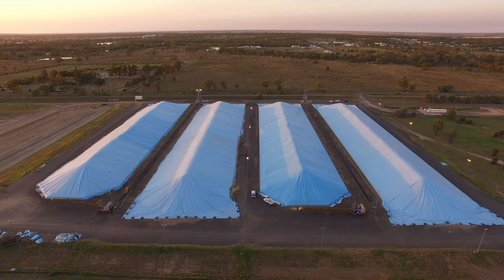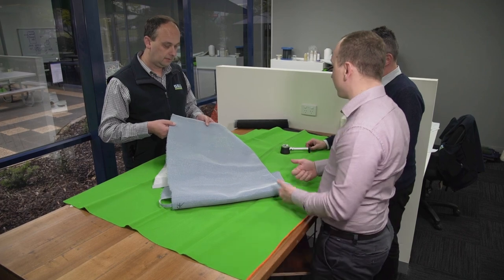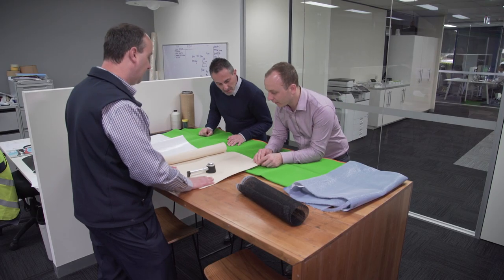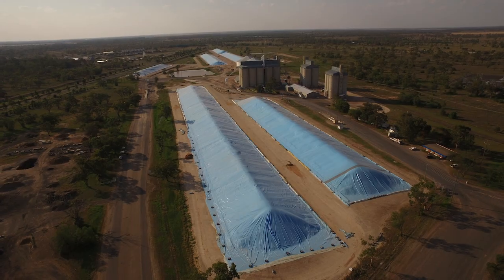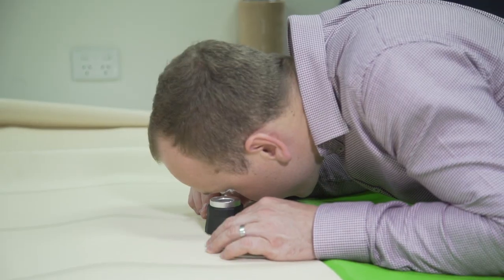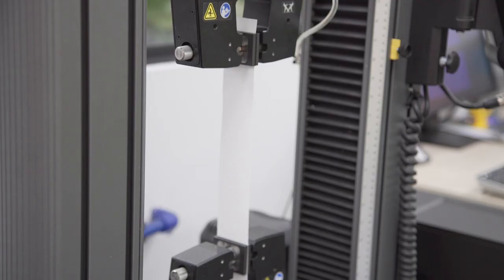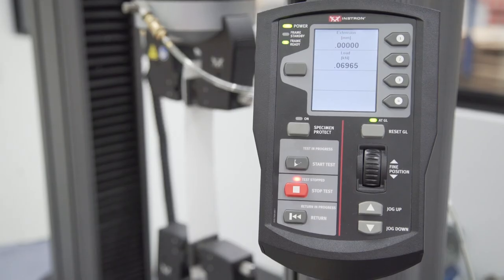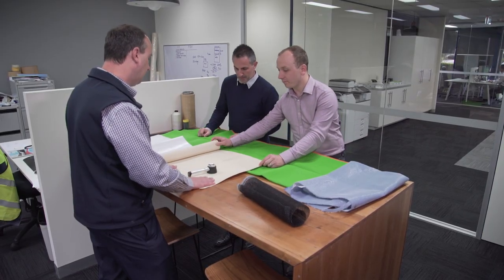Australian Made grain cover fabrics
Australian made for Australian conditions- our grain cover fabrics continue to set the benchmark. Find out why.

GALE Pacific are experts in advanced polymer fabrics for all manner of commercial and industrial applications. The creators of the modern knitted shade cloth, innovation and sustainability has been a central part of the GALE approach for over 40 years.